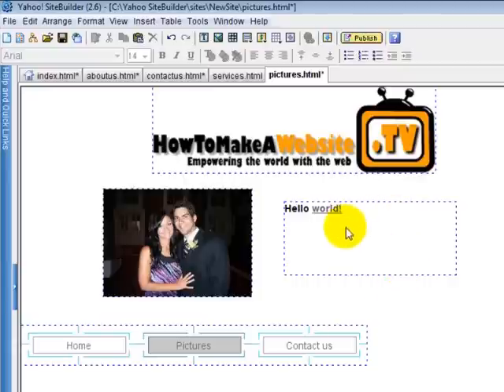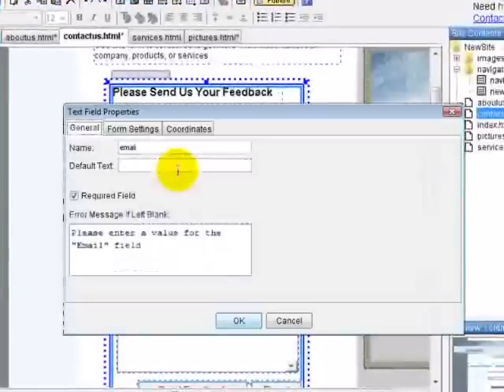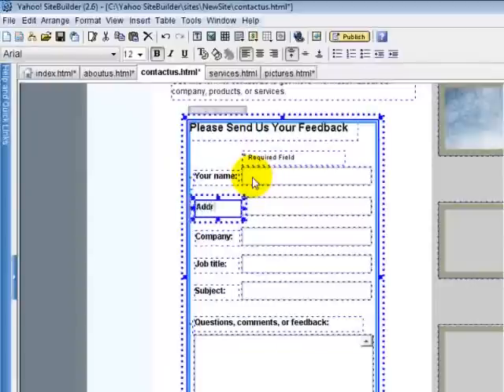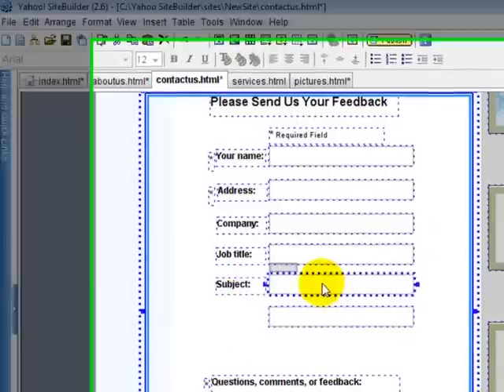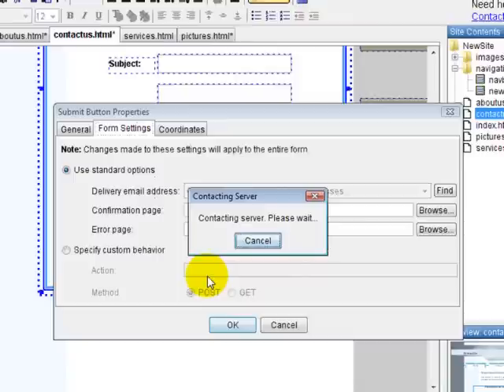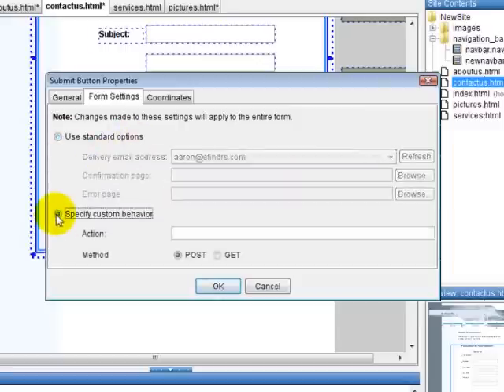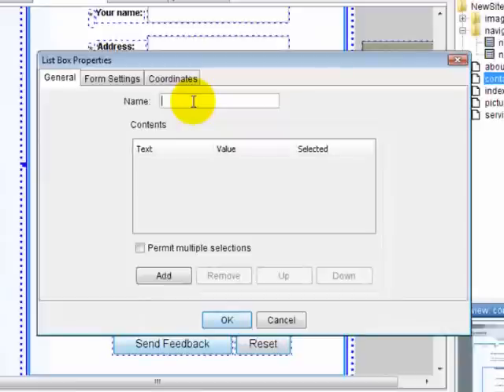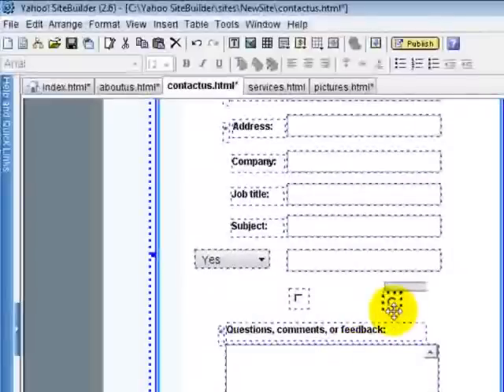Free Website Course - Creating a Contact Us Form - Yahoo Site Builer Help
Get your free website course. This video will show you how to create your own contact form in Yahoo SiteBuilder.